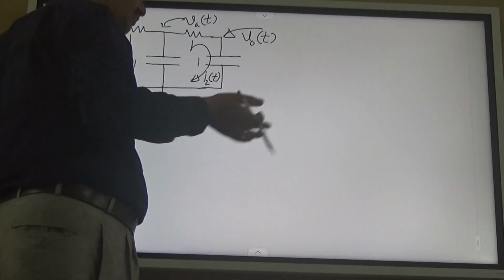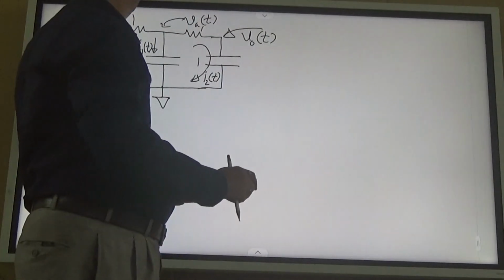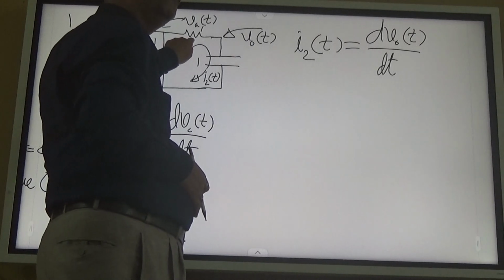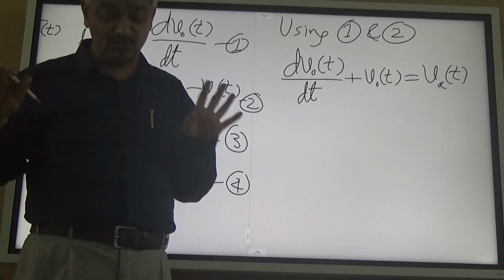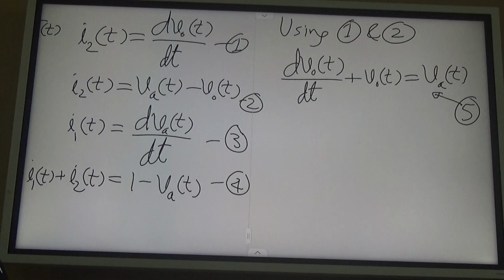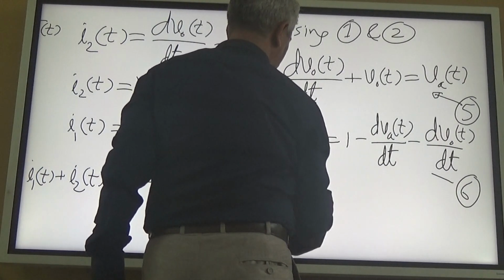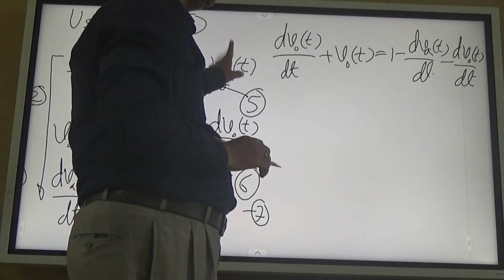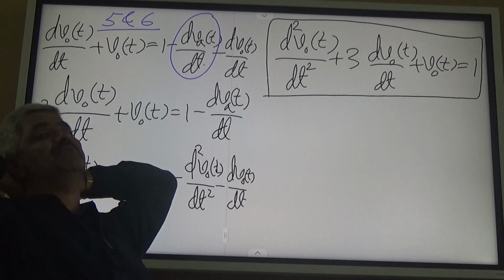Circuit_Theory_24_25_L14